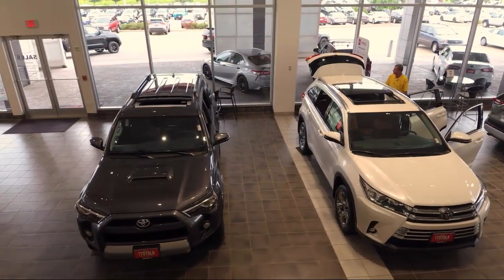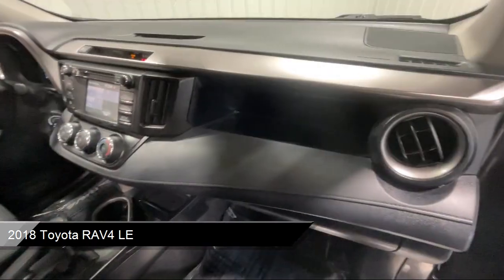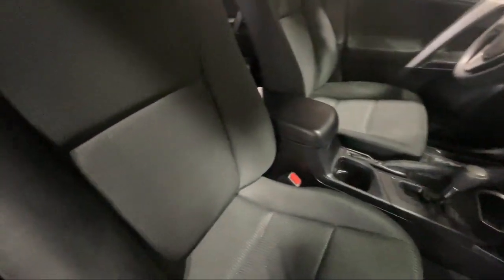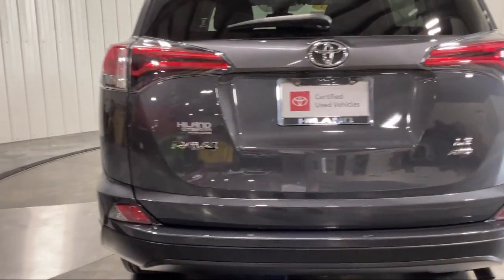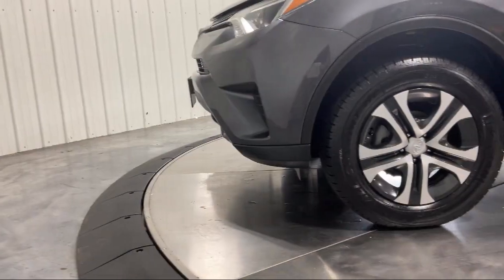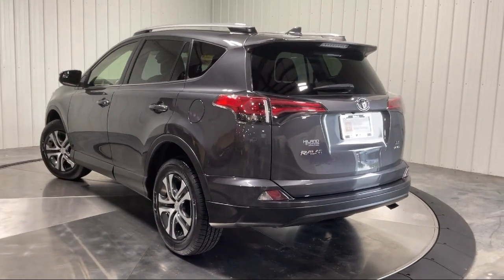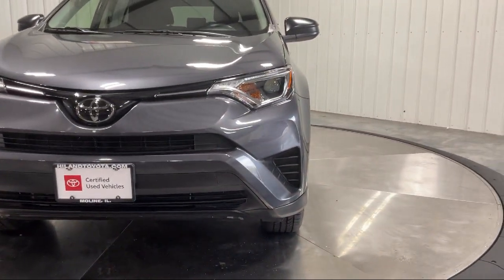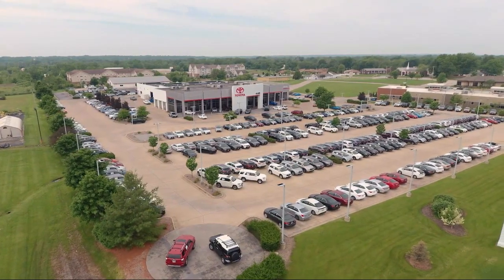2018 Toyota RAV4 LE Moline Rock Island Silvis Davenport Bettendorf E Moline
2018 Toyota RAV4 LE Stock Number: T345424 Vin:JTMBFREV9JJ245424.